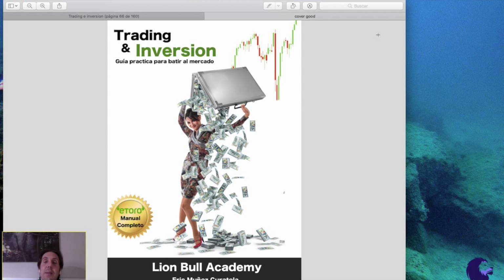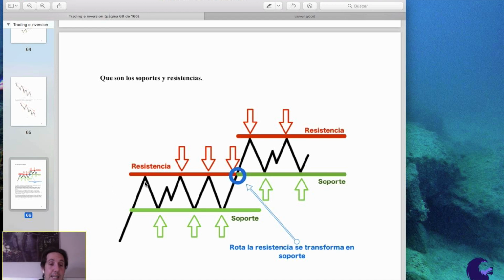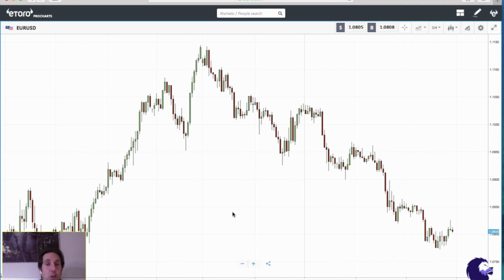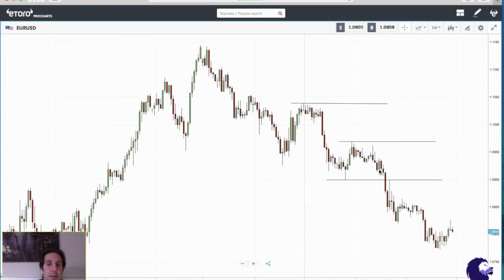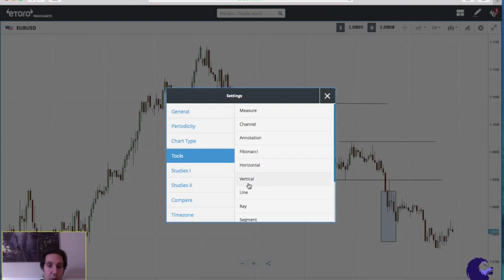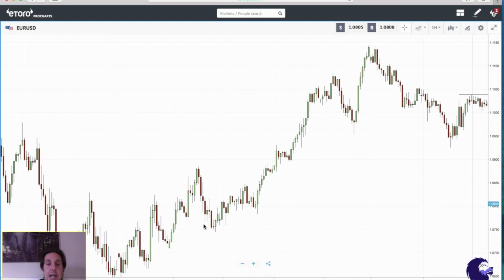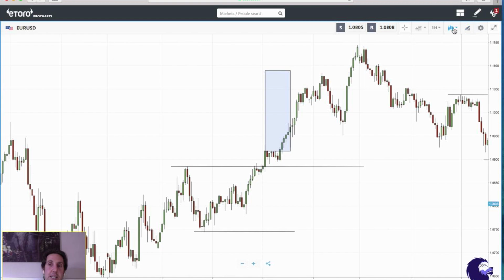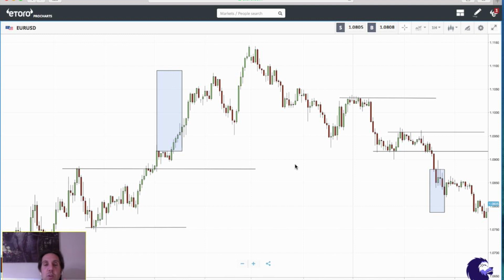Support and Resistance explained - Simple strategy - Etoro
Telegram English